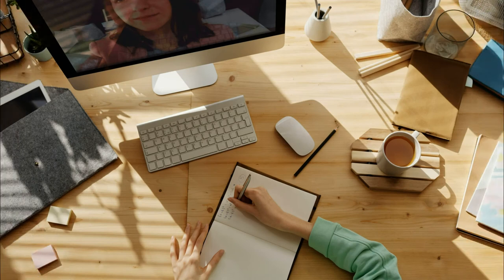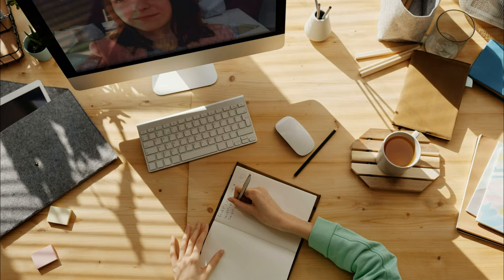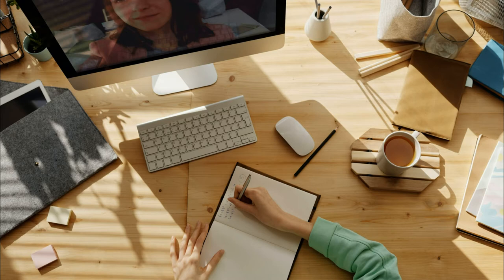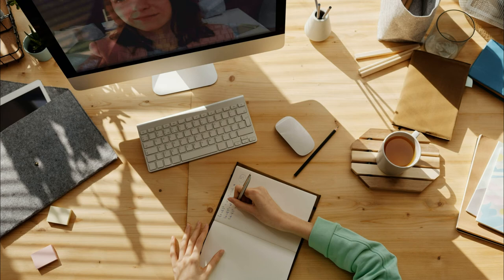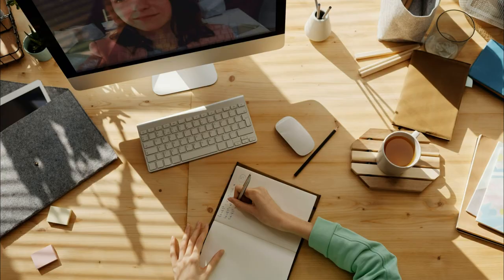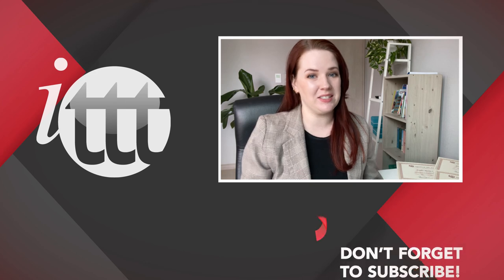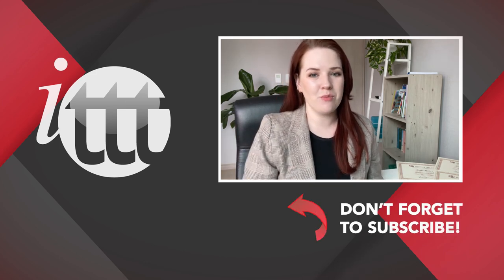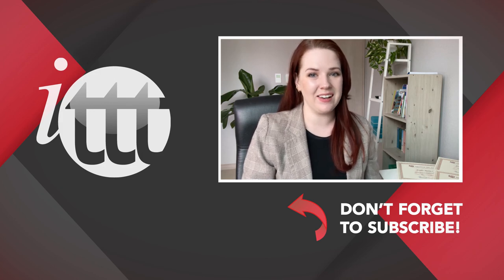Activity for Teaching Modal Auxiliary Verbs: Language Tennis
English Modal Verbs are difficult for ESL students to be understood fast. However, with this fun activity, you will be able teaching this topic once and forever.